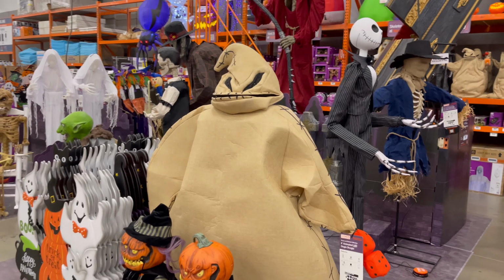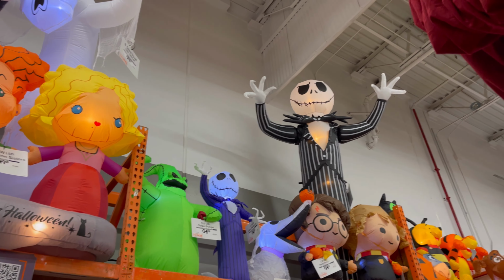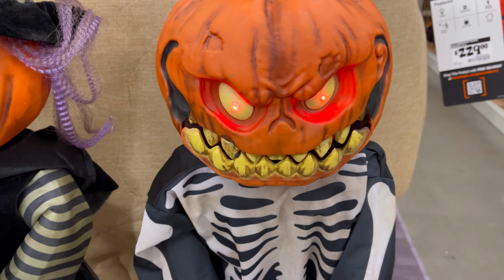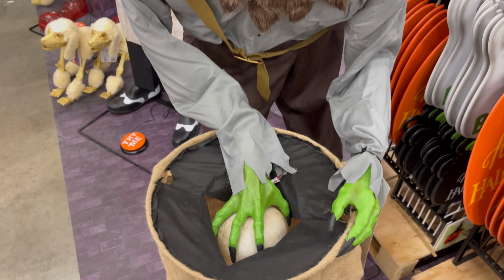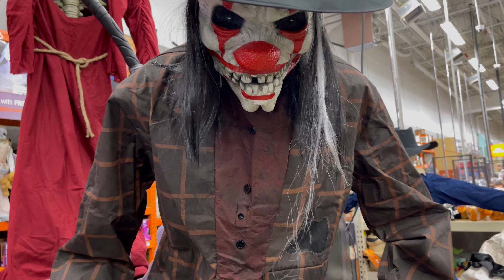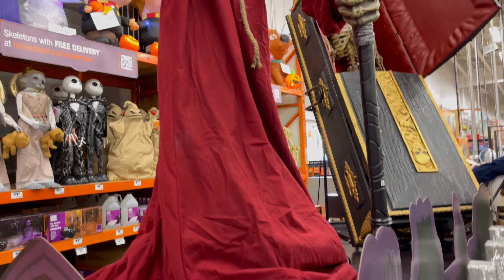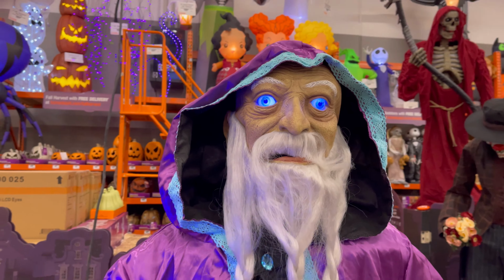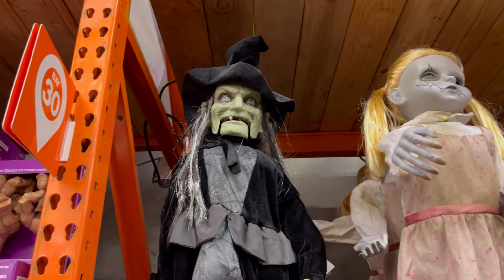The Home Depot Is Haunted. Beware Halloween Has Taken Over.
The Home Depot Is Haunted. Beware Halloween Has Taken Over. Join us as we visit The Local Home Depot to see some of the best Halloween has to offer. Today’s Walk will be a scary one. Join us if you dare. LOL.

The Funniest Theme Park Video Ever with New Funny Mods makes Theme Parks 1.16.4 even funnier and hilarious! It is lots of fun and laughs :) °o°

Not Minecraft, But Water Rises or Minecraft, But Lava Rises, or any other but challenge like that. This is a speed run / speed runner of Ghost Town against a killer / assassin but it’s me and my good friends at the new Boysenberry Festival.

We never know when or where we will walk next. But make sure to join us on Today’s Walk.

We at Todays walk we enjoy and plan to cover the following

AMUSEMENT PARKS:
Disneyland

FOOD
Reviews
V.S
Taste Test

OUTDOOR ACTIVITIES
RunDisney
Local Races
Hikiing

Musician: LiQWYD